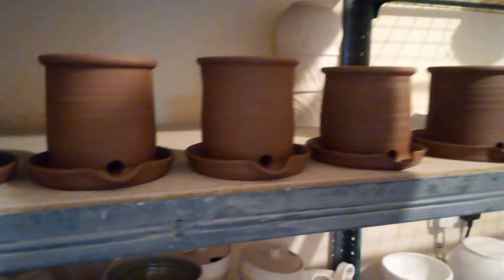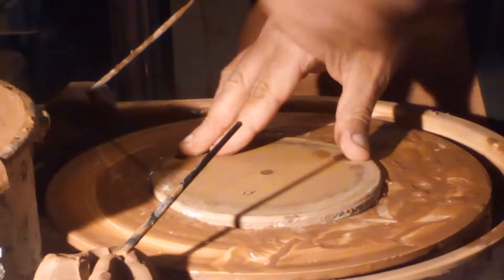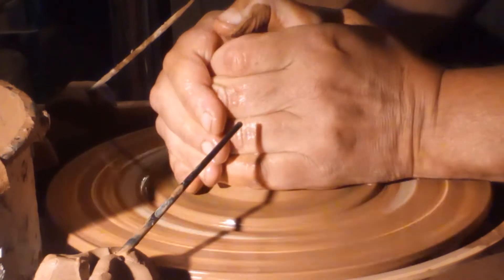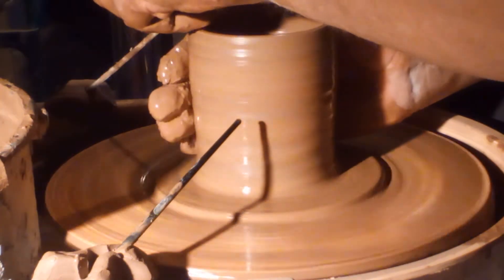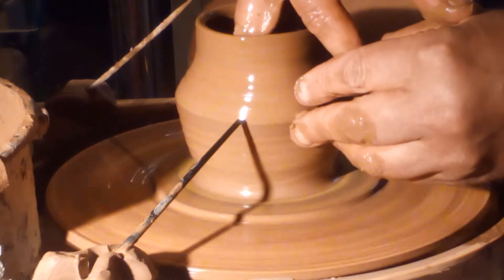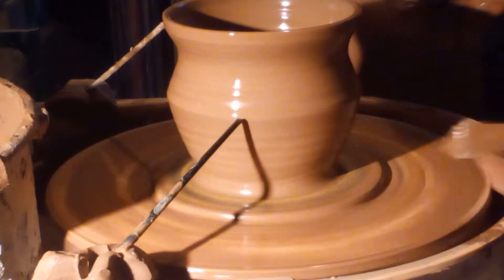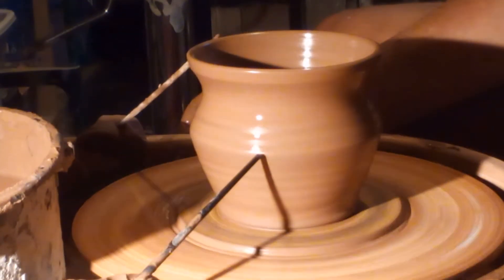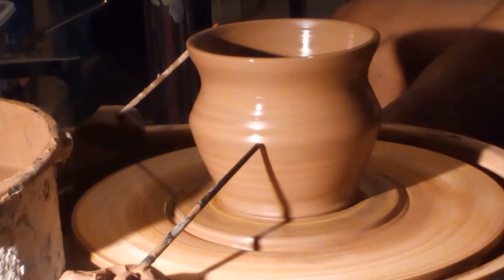Dual wielding throwing gauges!